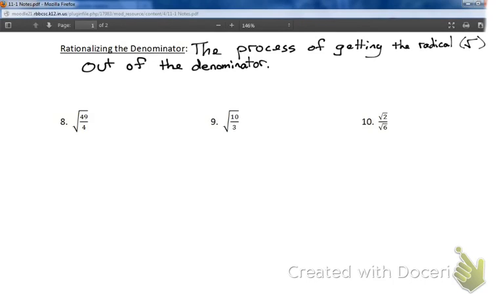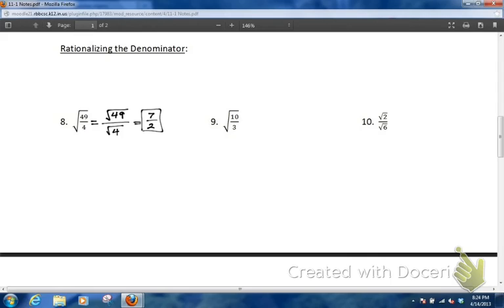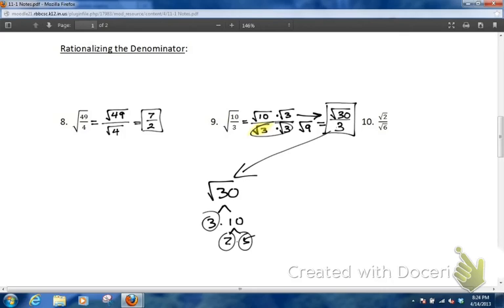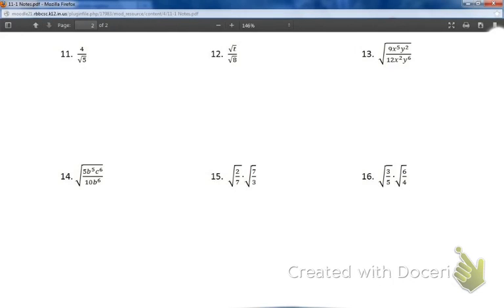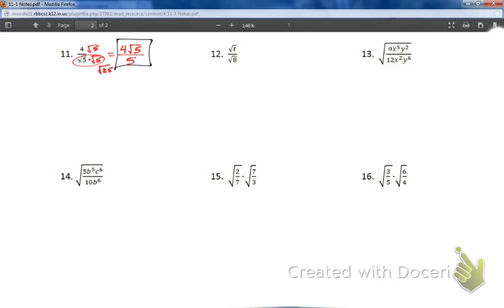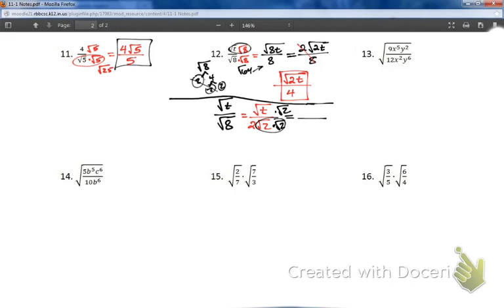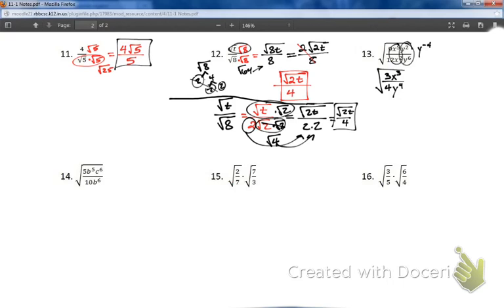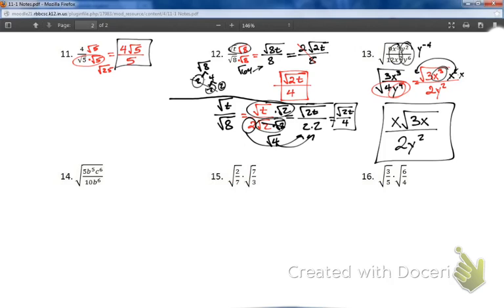11-1 video part 2